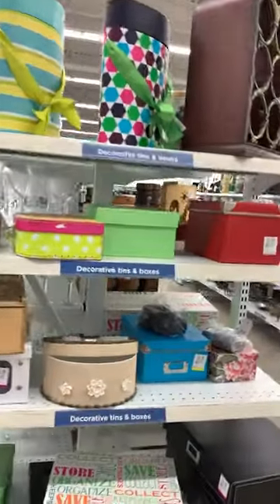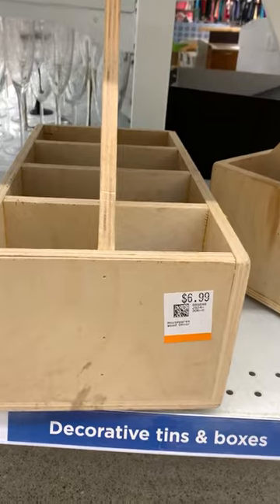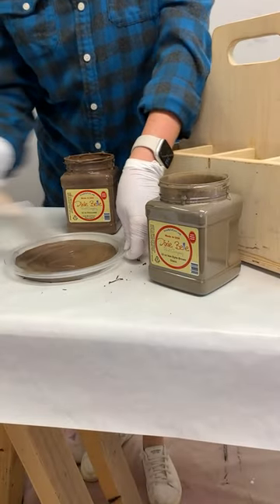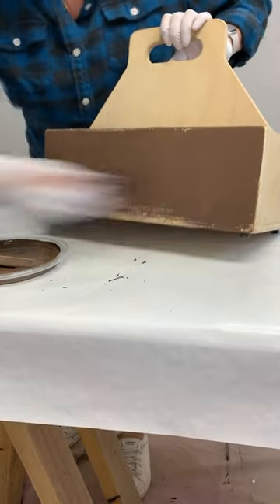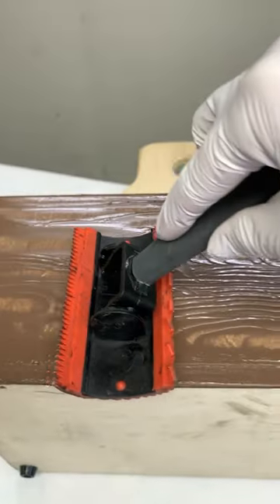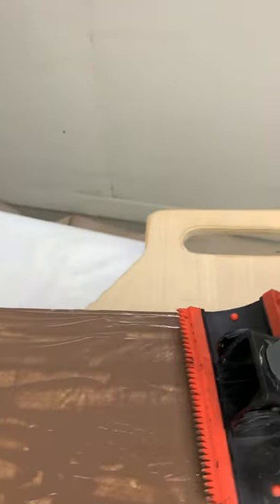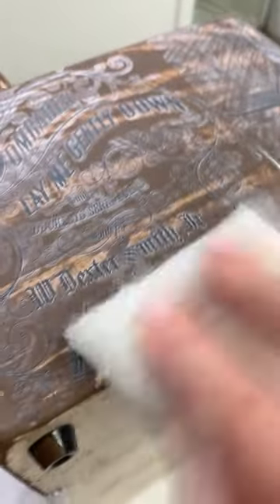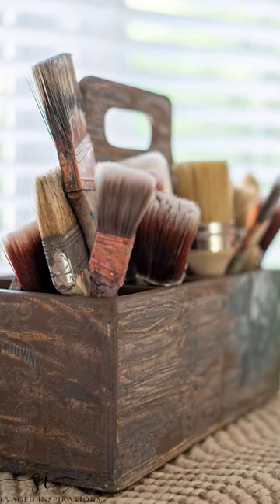Thrift $6.99 Paint Brush Organizer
A $6.99 thrift store caddy gets transformed into a sweet vintage paintbrush organizer! I used a wood-graining tool and these gorgeous vintage post-transfers!